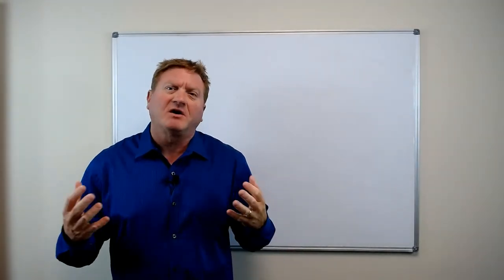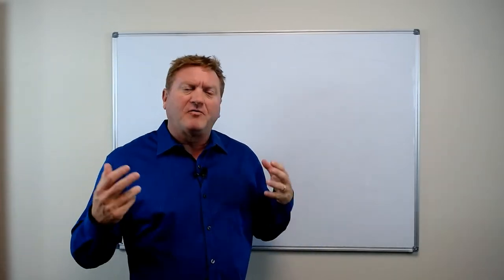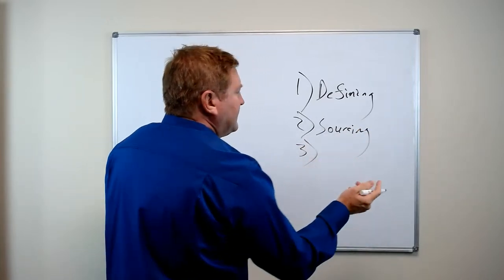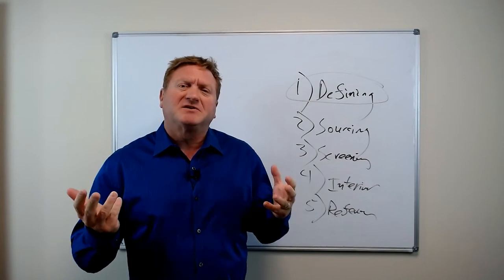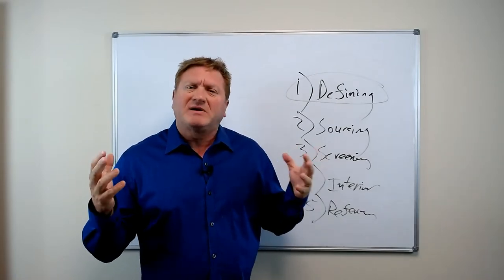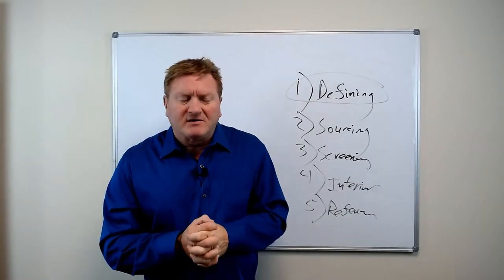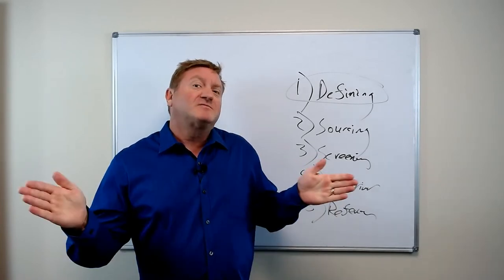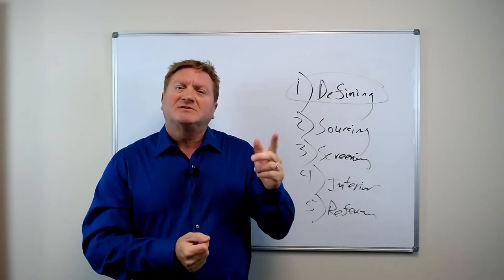Hiring the Right People: How to Create a Winning Scorecard for Small Business Owners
Hiring the right people is one of the most critical parts of running a business. Get it wrong and it's costly, time consuming and painful.

Today I want to share with you valuable insights on one of the biggest challenges faced by small business owners: hiring the right people. In this video, we'll delve into the first step of the hiring process and discuss the significance of creating a scorecard. Hiring mistakes can be costly, with expenses ranging from salaries to taxes and benefits. Even overlooked expenses like software licenses and increased unemployment tax rates add up. So, it's crucial to get it right.

Firing employees due to poor hiring decisions only adds to the stress. That's why I'll guide you through a process that has proven to be effective in our own experience. We'll explore the concept of developing a scorecard, which goes beyond a generic job description. This scorecard is specifically tailored to identify the right candidates based on desired outcomes and results.

In this video, we'll discuss the process of creating a scorecard with five to seven specific outcomes. I'll provide examples and insights to help you craft a comprehensive profile for the ideal candidate. By aligning their goals with your company's mission, you can attract and retain top talent while minimizing the risk of hiring mistakes.

I look forward to your comments and feedback, as we continue exploring the remaining steps in the hiring process. Let's make sure we hire and retain the right people, driving our businesses towards success.

My mission:
This channel is dedicated to helping high level entrepreneurs grow, optimize, and scale their businesses through learning, coaching, and growth marketing services to make their businesses successful, profitable, and well oiled machines that aren’t reliant on the owner to run the company.